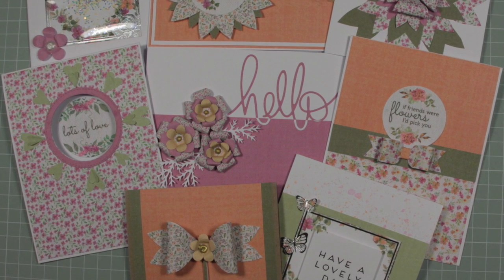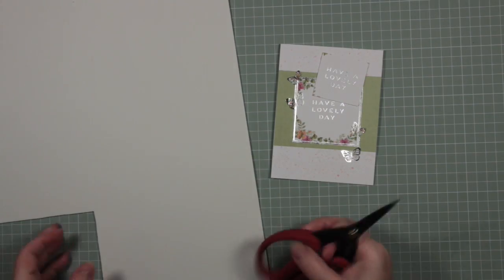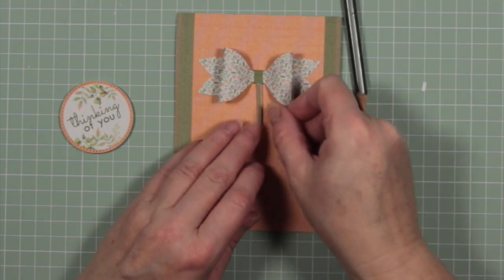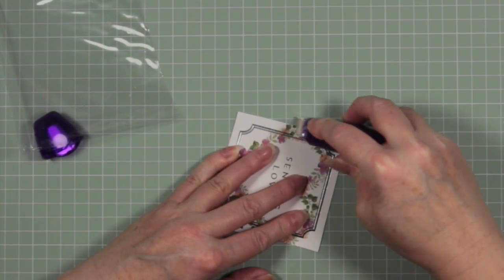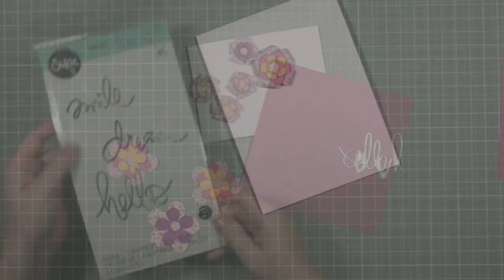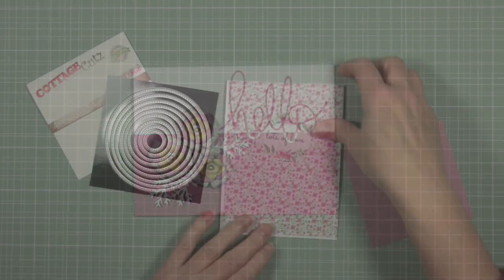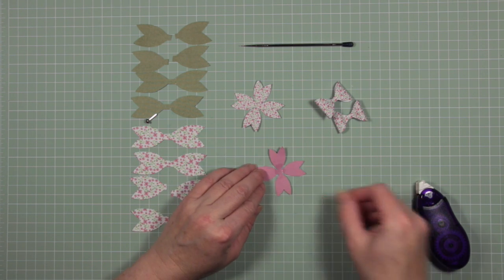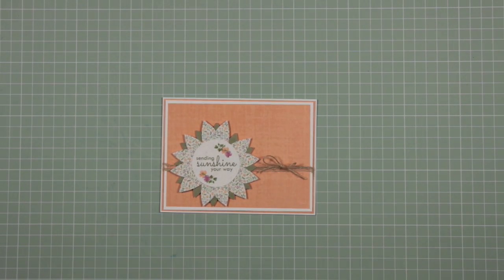8 Cards 1 Kit - Julie Loves Wildflowers - Dec 2017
A step by step card making video showing 8 cards from 1 kit featuring the latest Julie Loves - Wildflowers kit!

Sizzix Thinlets - 662668 - Sentiments
Martha Stewart Punch - Branch